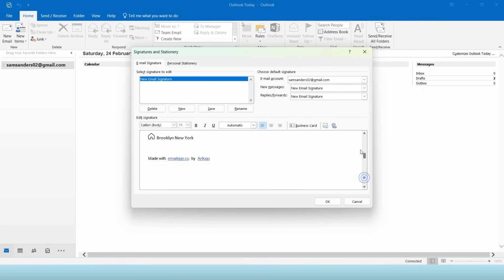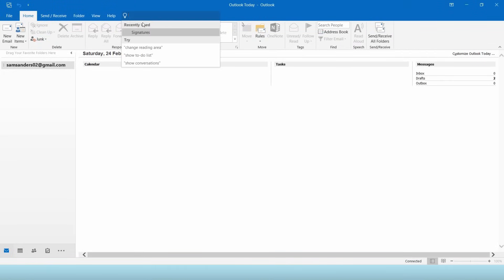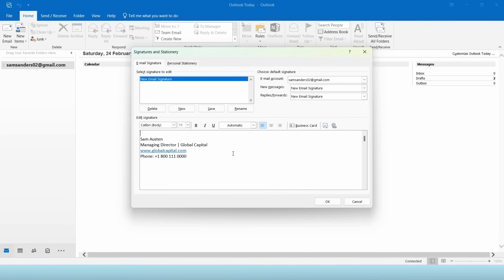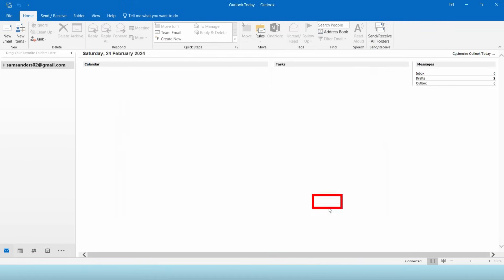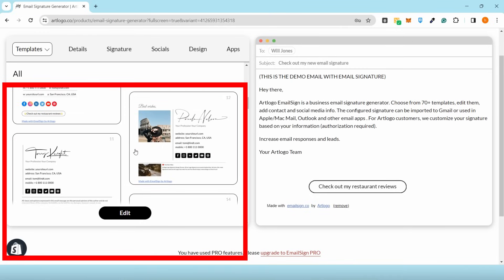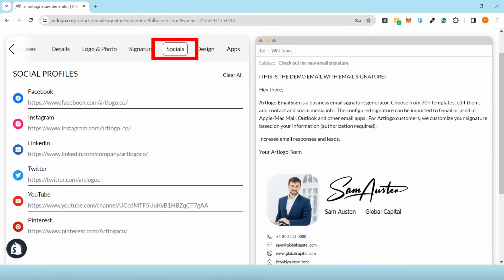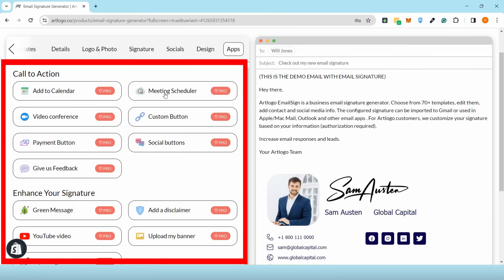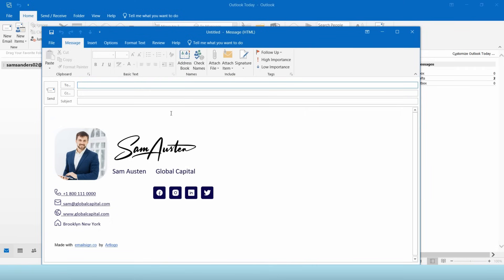Professional Email Signatures in Outlook: Your Detailed Step-by-Step Setup Guide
If you want to improve your signature and get it done by a professional calligrapher,

💡We also teach you how to sign like a boss / celebrity / start / expert

Unlock the full potential of your email communications with ""Professional Email Signatures in Outlook: Your Detailed Step-by-Step Setup Guide."" This essential video tutorial is crafted for professionals, entrepreneurs, and anyone aiming to create a lasting impression through their email correspondence. In today's digital era, an email signature is not just a closing remark; it's a tool for branding, professionalism, and connectivity. Whether you're new to Outlook or looking to refine your email signature, this guide provides all the insights you need to create an impactful sign-off.

Step inside the world of professional email signatures as we delve into the elements that make a signature not just good, but great. From the basics of setting up your first signature in Outlook to advanced customization tips, we cover it all. Discover the art of adding logos, social media icons, and even promotional banners to turn your signature into a marketing tool.

We understand the importance of consistency in professional communication. Therefore, our tutorial includes a segment on creating standardized signatures for entire teams or organizations, ensuring a uniform brand identity across all correspondence.

Privacy and legality in email signatures are also addressed, providing you with knowledge on including disclaimers, legal requirements, and GDPR compliance in your signatures.

For those concerned about the technical side, we've got you covered. Our guide explains how to troubleshoot common issues, such as formatting problems when your signature is viewed on different devices and platforms. Plus, we offer tips on how to update or change your signature as your professional details evolve.

By the end of this video, you will not only have a beautifully crafted email signature but also understand how it can serve as a powerful extension of your professional identity. ""Professional Email Signatures in Outlook: Your Detailed Step-by-Step Setup Guide"" is more than just a tutorial; it's your pathway to enhancing your digital presence, one email at a time.

Don't miss out on other insightful guides and tips to elevate your professional toolkit. Transform your email signature into a statement of professionalism and style today!

🚀 Artlogo is the choice of successful professionals - among our clients: real estate agents, coaches, directors, managers, doctors, photographers, CEOs, entrepreneurs, bloggers, lawyers, musicians, sales, life coaches and many many more ...